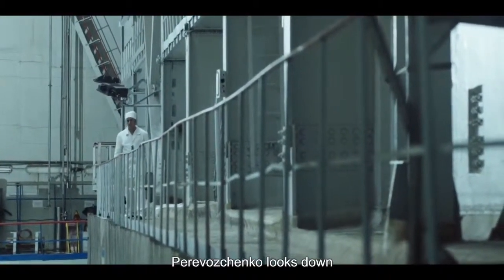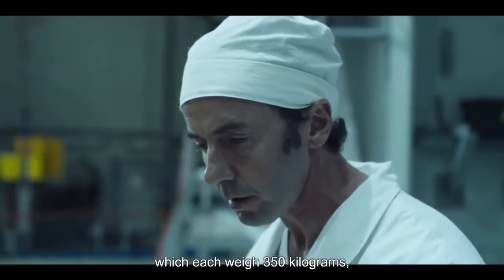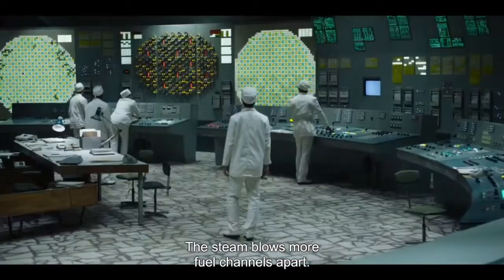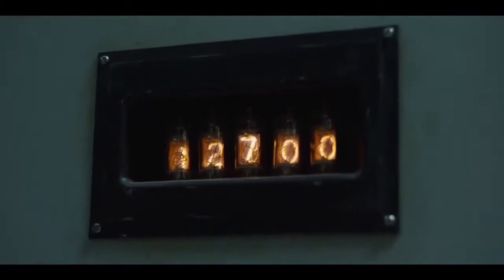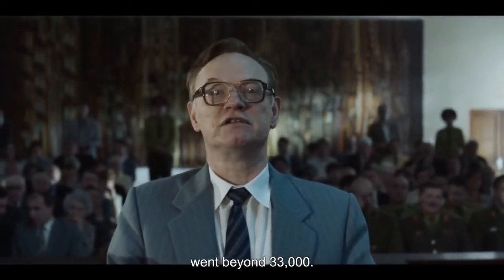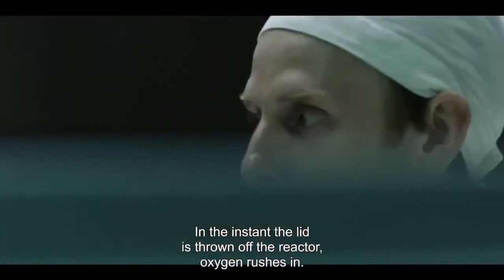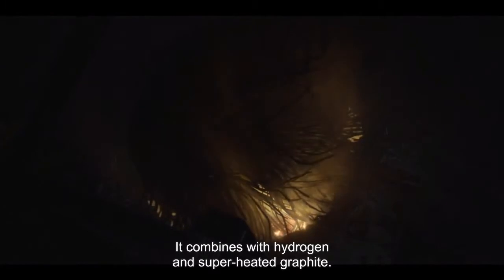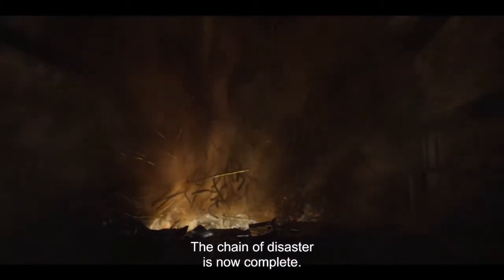Chernobyl NUCLEAR EXPLOSION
Where we dropping bois?

We give away anything we make on this video to one of the people who submit their clips. The winner will be announced at the end of every week! Submit your clips today!